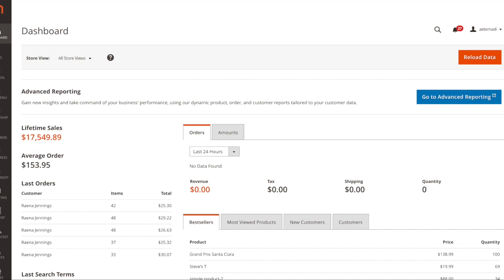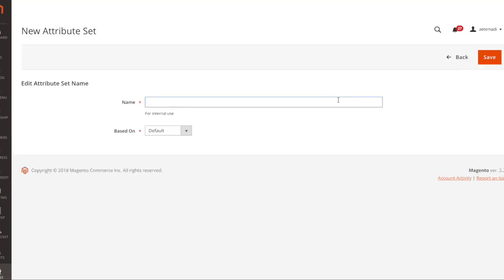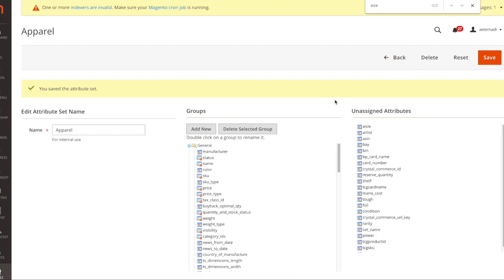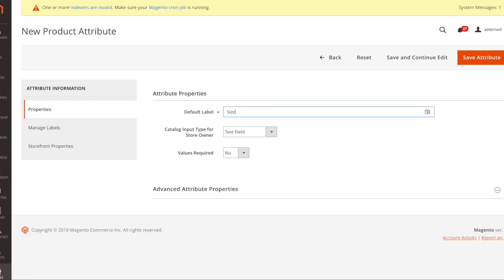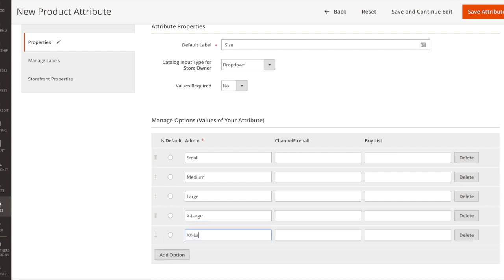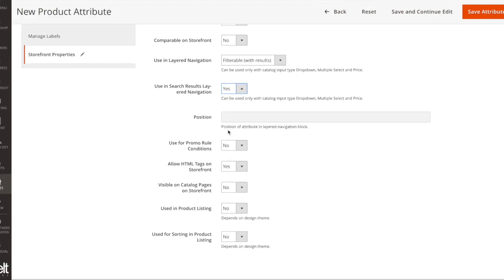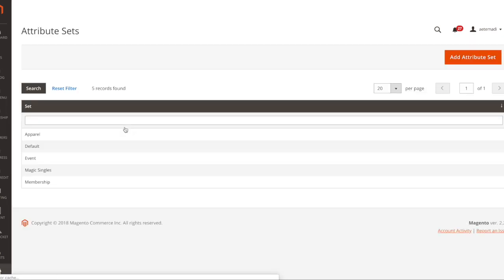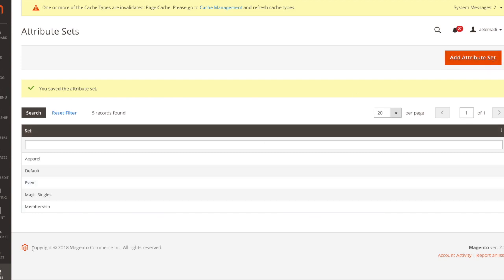Magento 2 - How To Add an Apparel Attribute Set